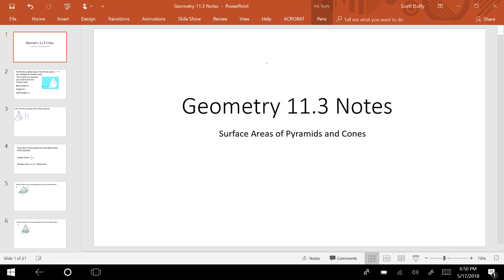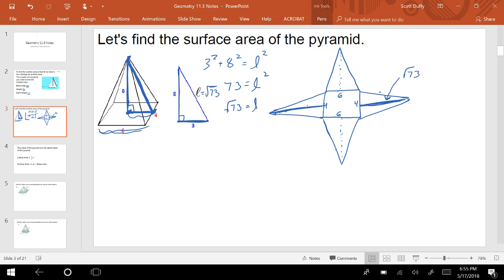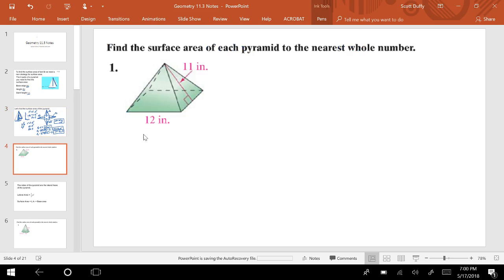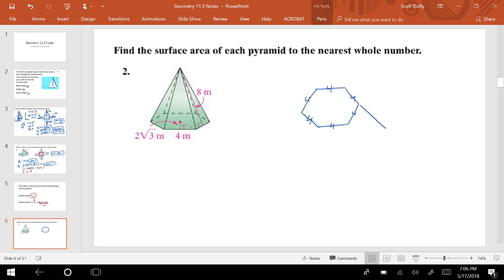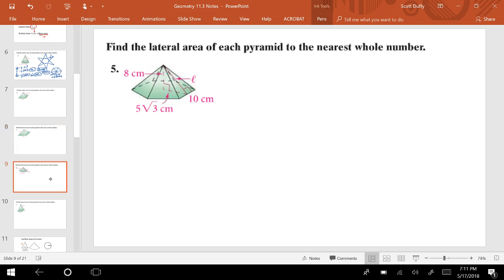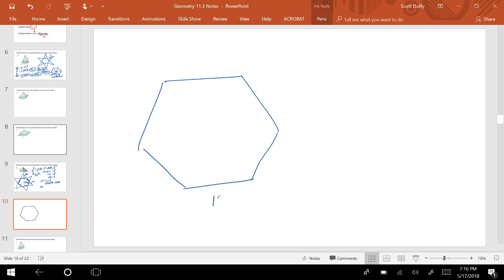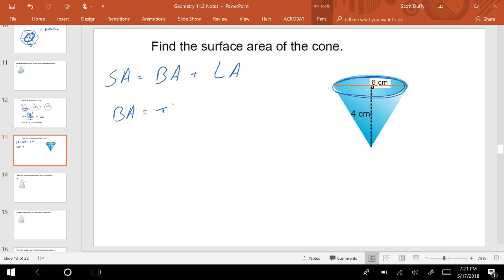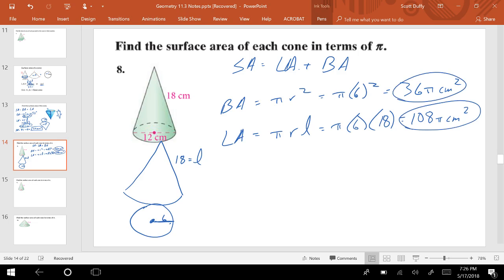Geometry 11.3 Lesson Notes